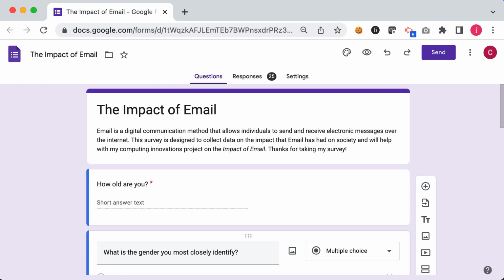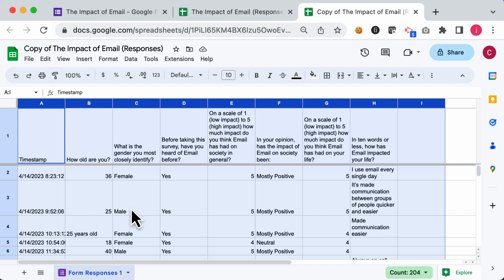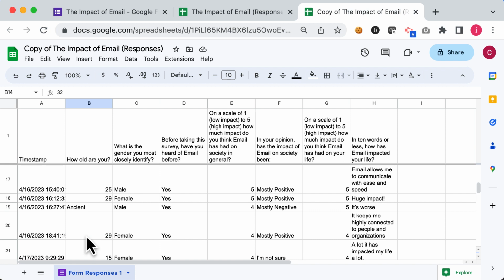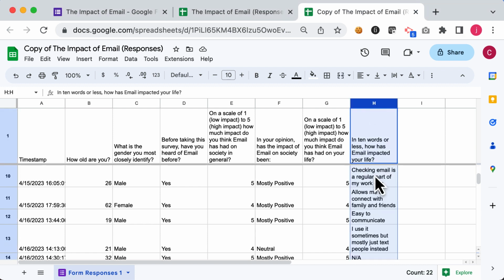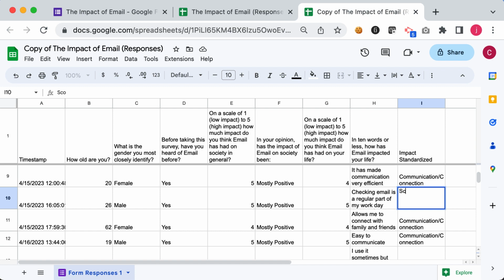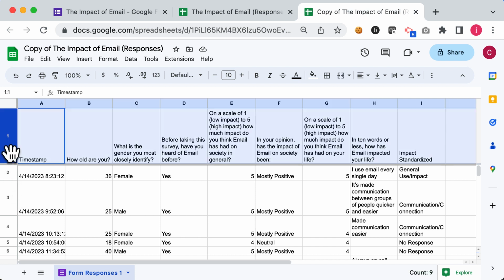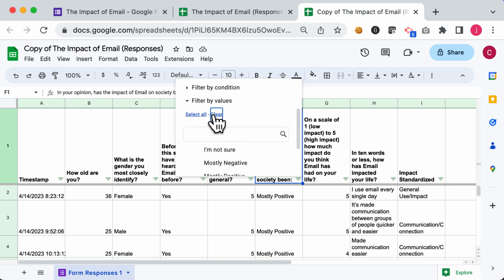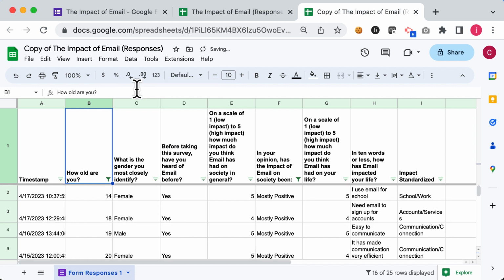Cleaning Survey Data Demo